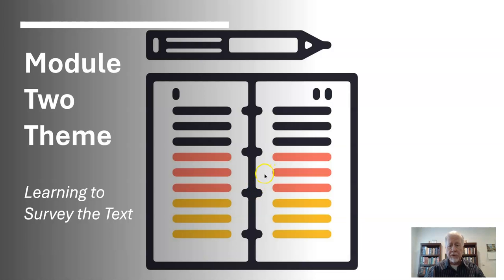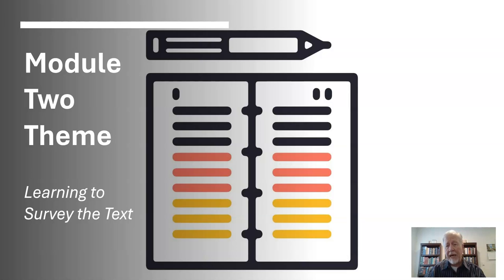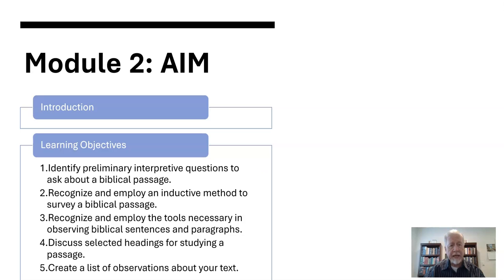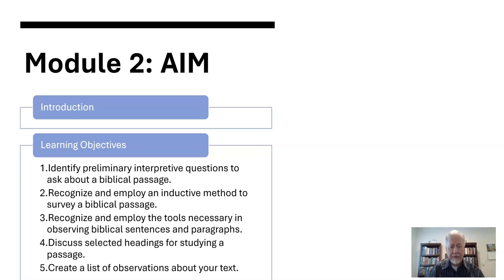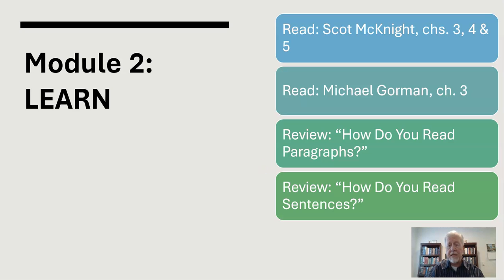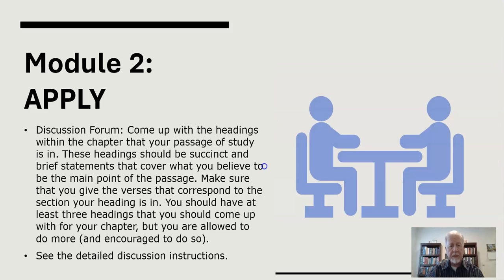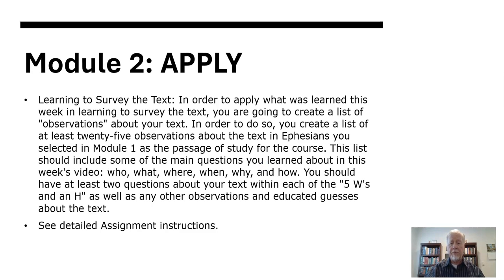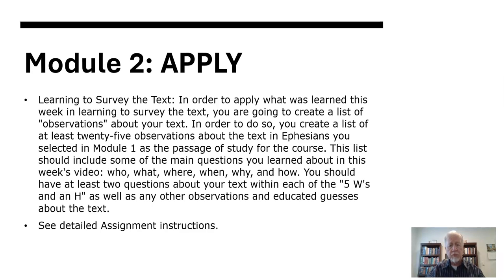SEU BIBL2623 SU22 Week 2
The Week 2 video announcement to an online section of Biblical Hermeneutics at Southeastern University, Lakeland, Florida, Dr. Larry K. Asplund, Instructor